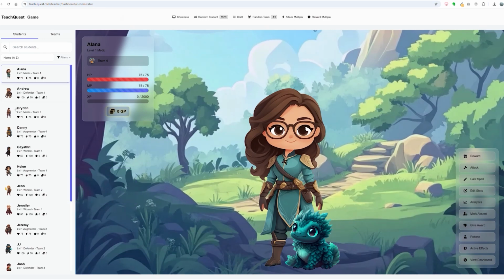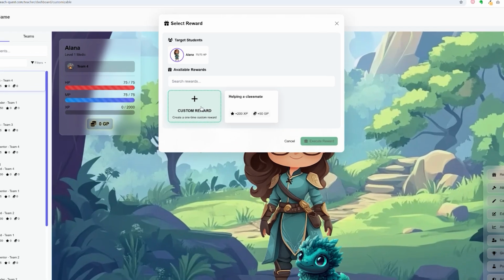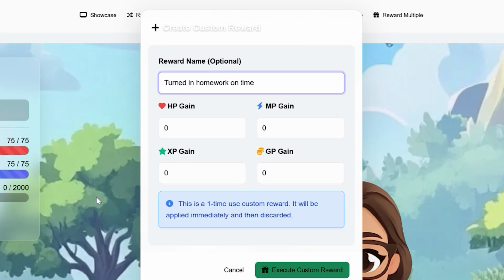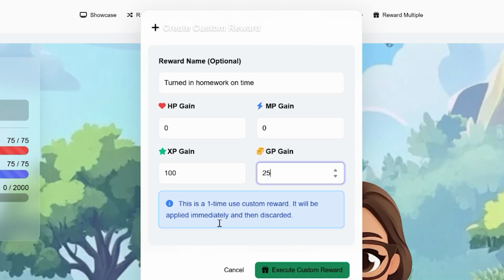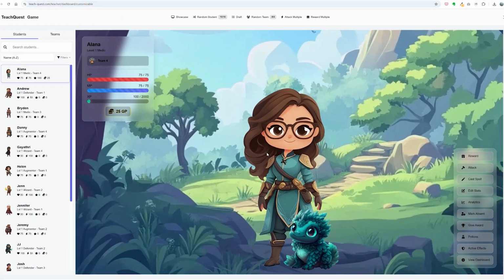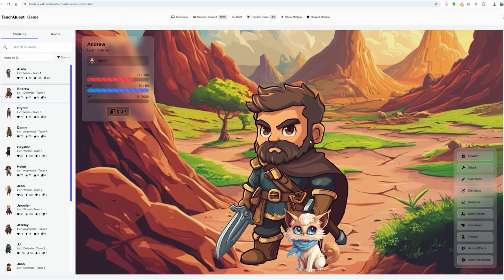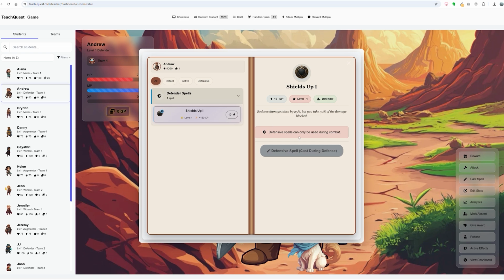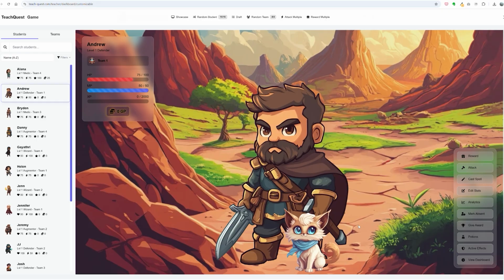TeachQuest 101: How to Play TeachQuest in Class